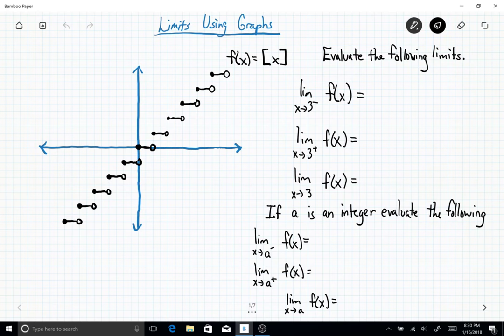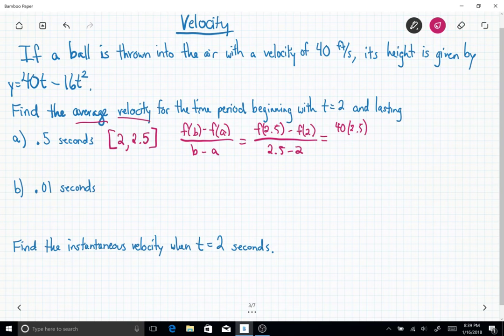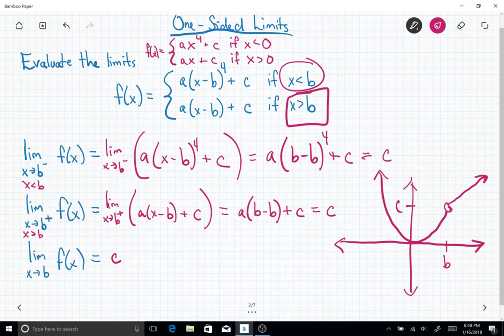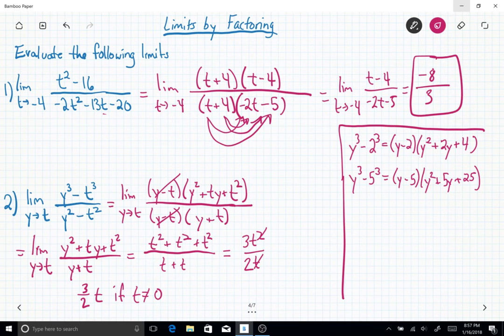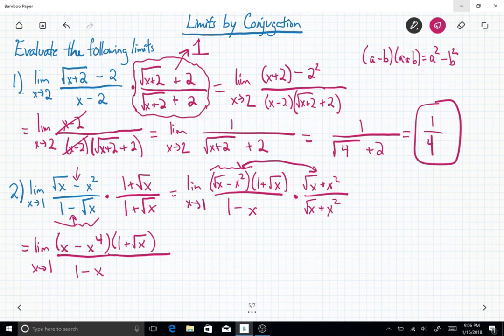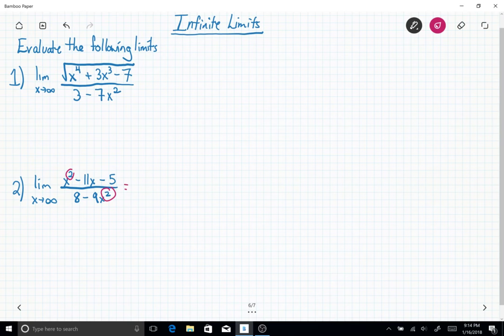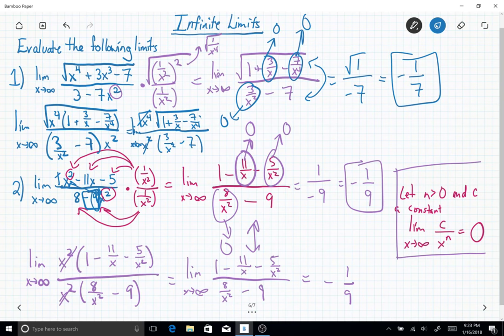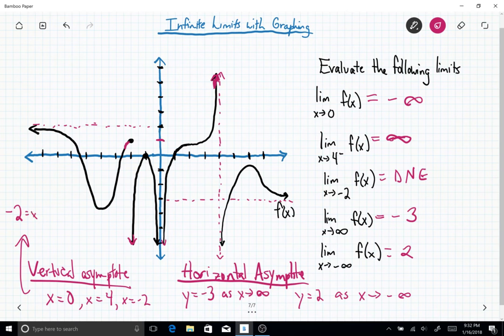Joshua Lambert Live Stream: Calculus I - Limits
This live stream demonstrated how to evaluate limits of a function at a given point.